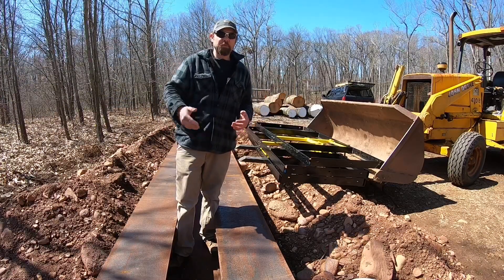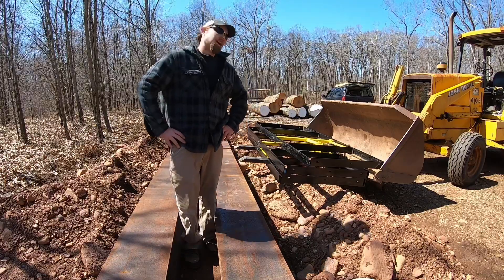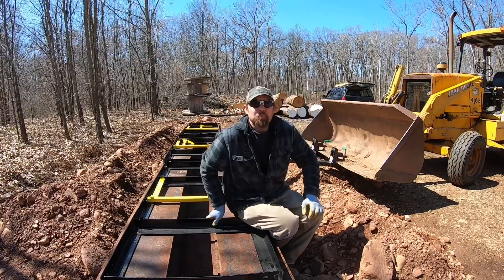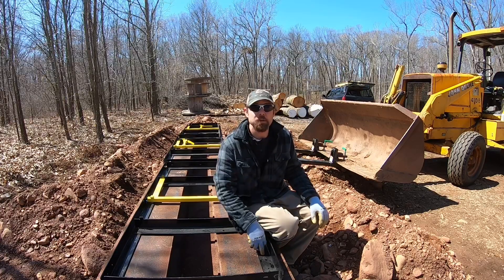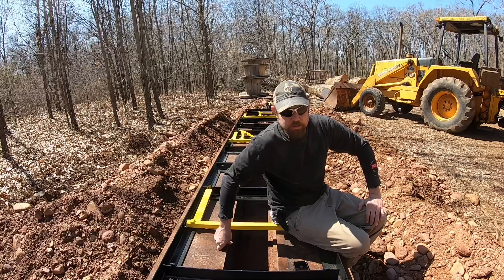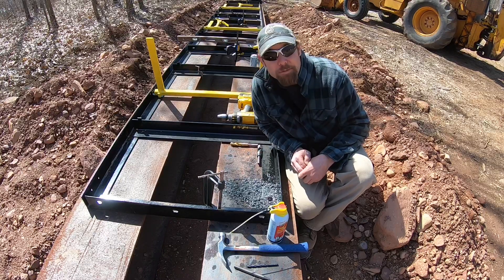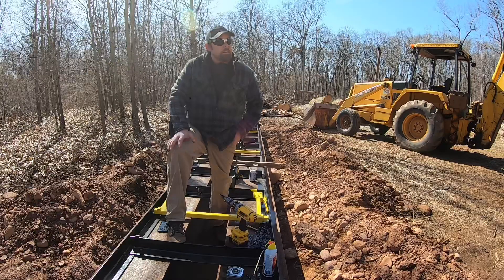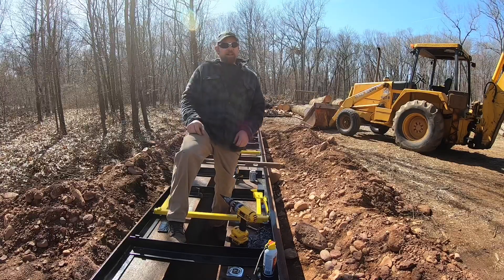Hudson HFE30 base build part 3- leveling system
Wow setting up a saw mill is no easy task. Part three I’m setting the base and drilling it for the leveling system 24 -3/4 “ holes will be drilled. Going to take a while. Come along with me as I set up my Hudson hfe30